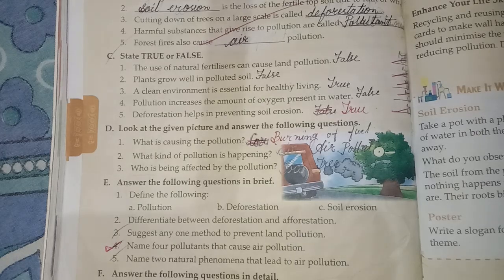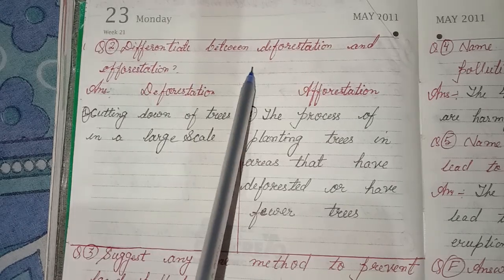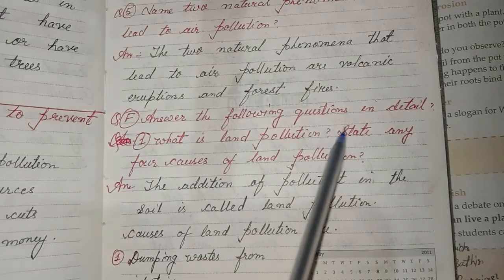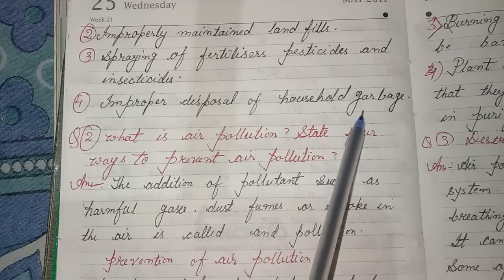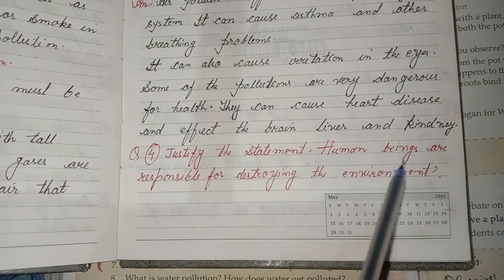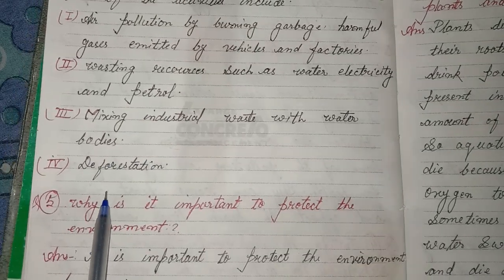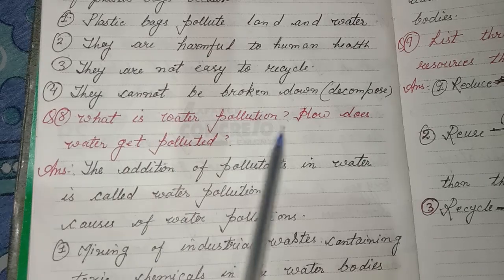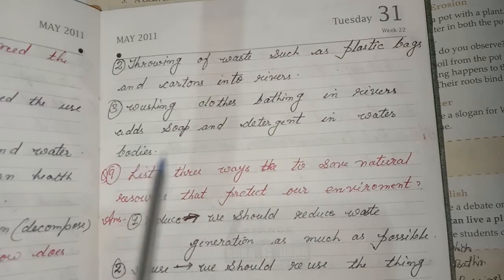Our Environment and Pollution class. 4 ch.10 Solved All Q/A | universal Science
universal science
Dear student with English
our environment and pollution
class 4 ch.10 universal science
class 4
class.4 q/ans
class 4 ch.10 q/ans
class 5
class 2
our environment pollution and
protection class 4
Our Environment and pollution Q/A
Our Environment and pollution Q/A class 4 ch 10 science